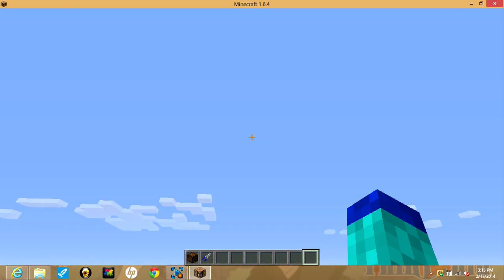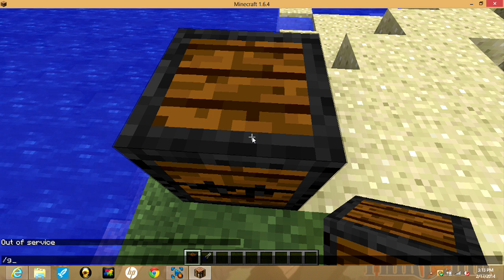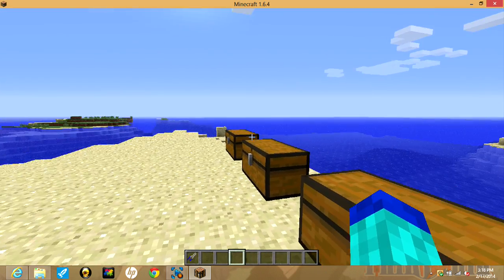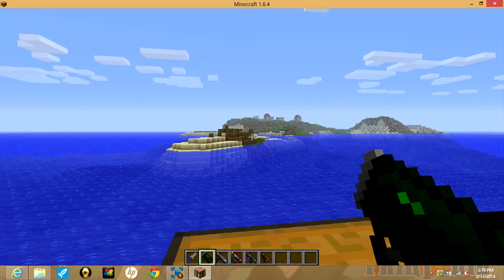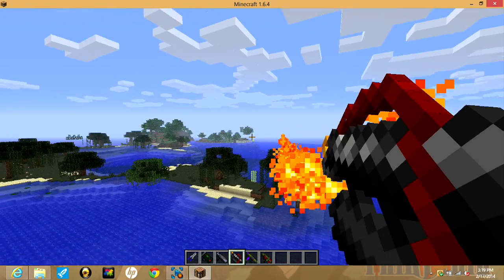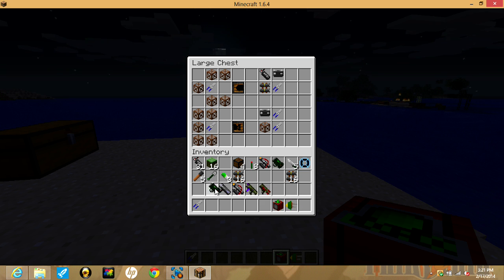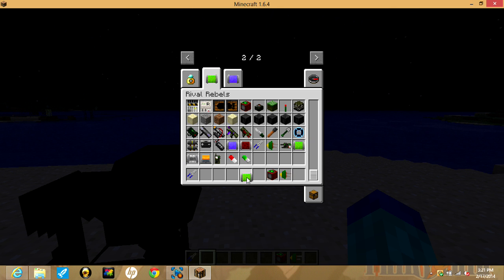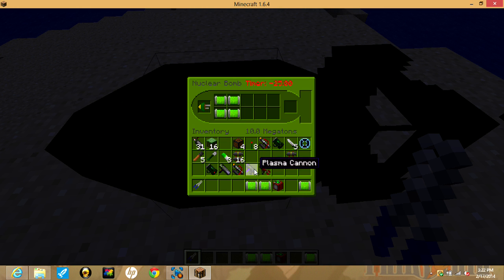Minecraft Mod Showcase! RIVAL REBELS (Guns,Nukes, and EXPLOSIONS!)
Hey guys! Pikachu here with a Minecraft mod showcase! Today we are showcasing the Rival Rebels mod.